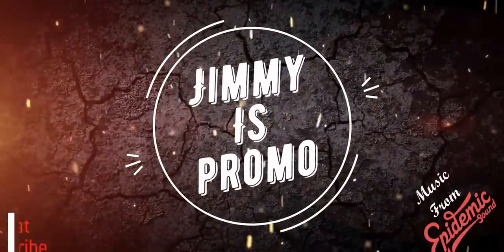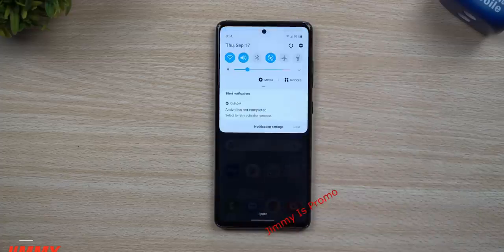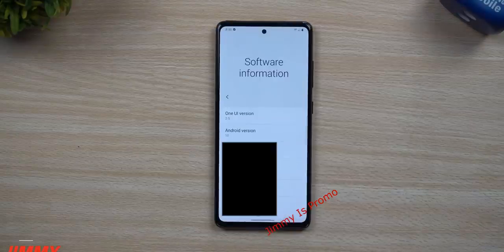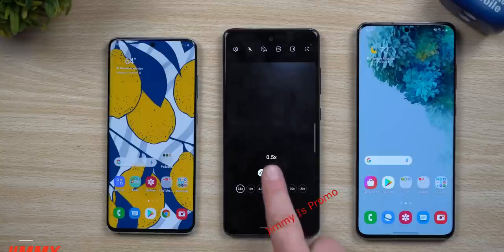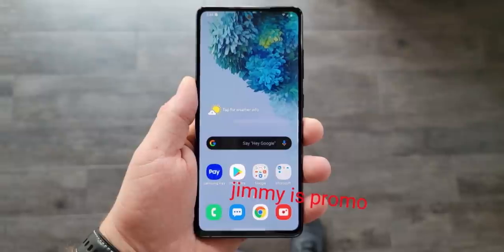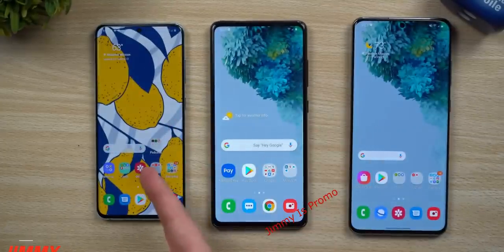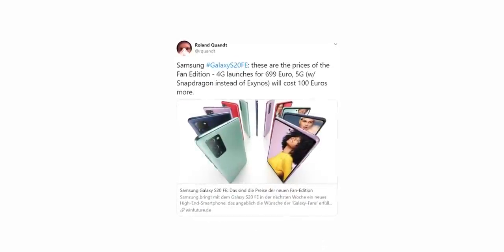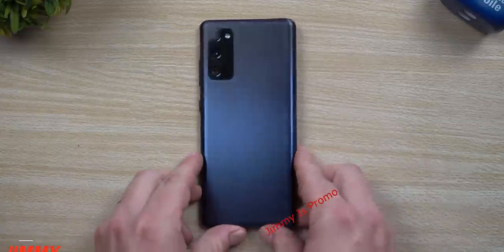Samsung Galaxy S20 FE - HANDS ON VIDEO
Samsung Galaxy S20 FE has been revealed in hands on videos which shows the full design of the handset along with some features. Samsung Galaxy S20 FE is a more affordable version of the Galaxy S20 with some downgrades. Samsung will launch the Galaxy S20 FE on September 23rd.

Galaxy S20 FE will have a 120Hz refresh rate which you can't find on the Galaxy Note 20. Samsung is using a plastic back on the S20 FE just like the Note 20. There's no word on when Samsung is planning to release the Galaxy S20 FE.